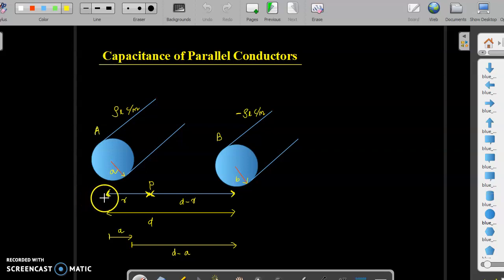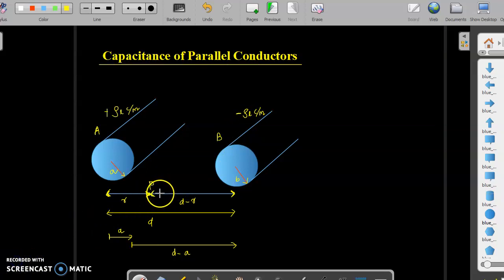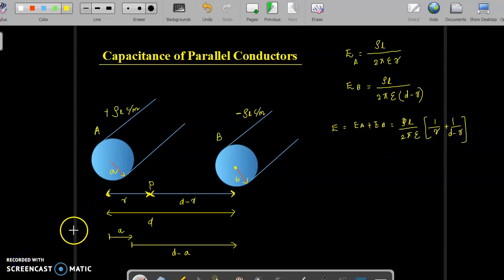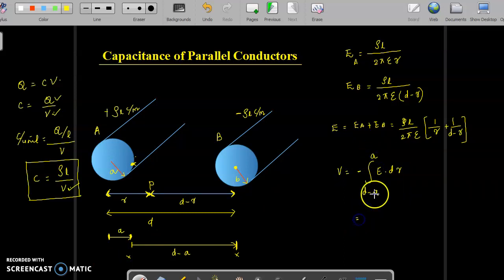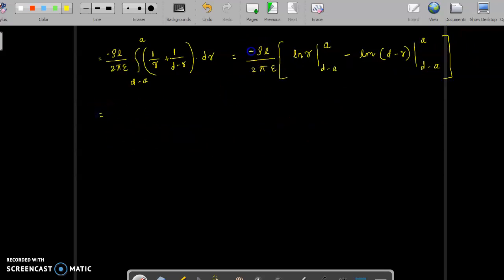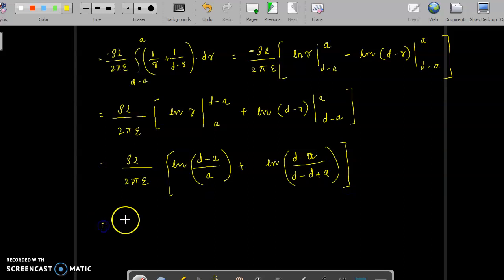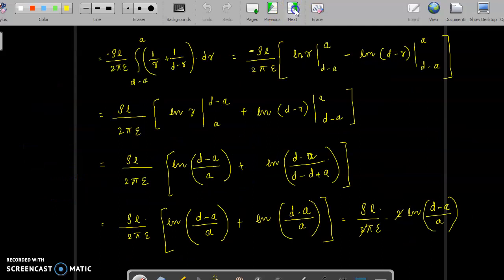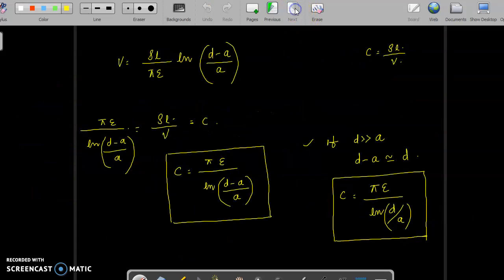KTU Electromagnetics Module-2 | Capacitance of Parallel Conductors (Transmission Lines)